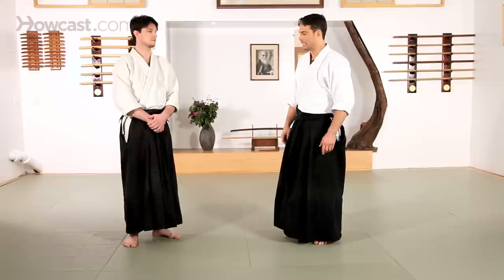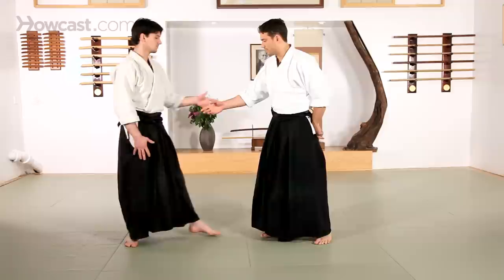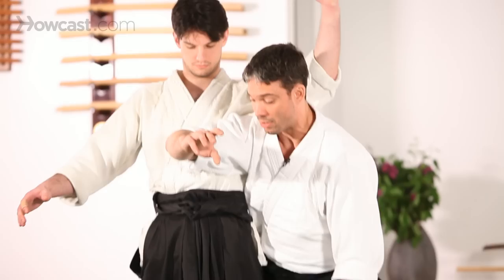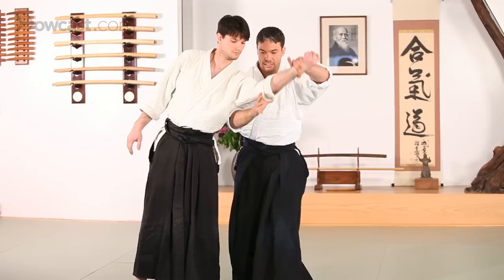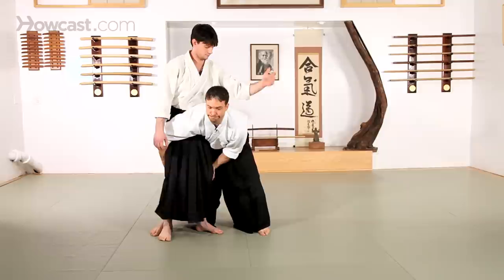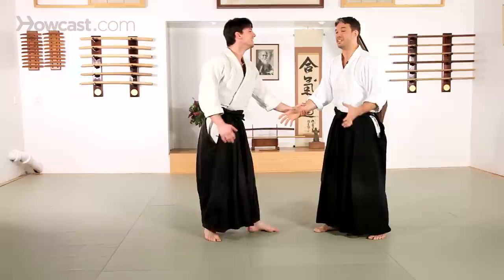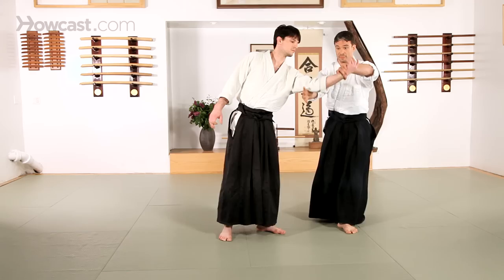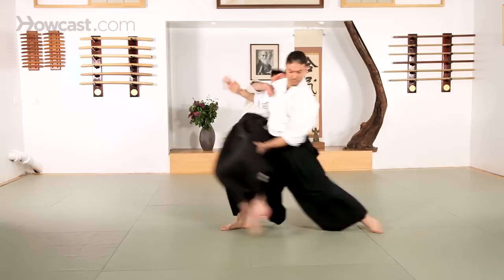How to Do Aiki Otoshi | Aikido Lessons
Okay, this next technique is called Aiki Otoshi. This isn't one of the most basic techniques that you'll see, but you will come across it in general training. Again, the Aiki comes from the basic name of aikido which means to blend your energy. The otoshi part of the technique is a drop. So, this is a blending drop. So, if we start with yoko hanmi katatori. One of the most basic ways for us to get into position for Aiki Otoshi is to remove my partner's hand and I'm also going to toss his up in the air as I slide underneath. And I want to be able to have my partner kind of sandwiched between my arm and my knees that's back behind my partner's legs. Reach down and I'm going to clamp my knees together and lift up and away. This is a basic form of Aiki Otoshi, a blending drop. Move to the side, remove my partner's hand as I go underneath. Take the knees and lift up and away. You shouldn't feel yourself using too much effort or force to lift the knees. If you find yourself getting here and trying to lift your partner straight up, you're going to run into a lot of weight. So, in order to get that to work smoothly, again, collapse the knees together and I want to lift the knees up and away. Not directly toward me. Together. For a more dynamic sense of Aiki Otoshi or this movement, it becomes more of a projection. So, I'm going to use my center to knock his away. It's almost like you are playing billiards or croquet where one ball hits another one and makes it move. Away. Arm comes up and moves straight through your partner. Also from yokomenuchi, another attack. And that was Aiki Otoshi, the blending drop.